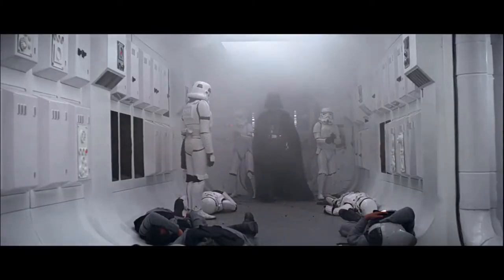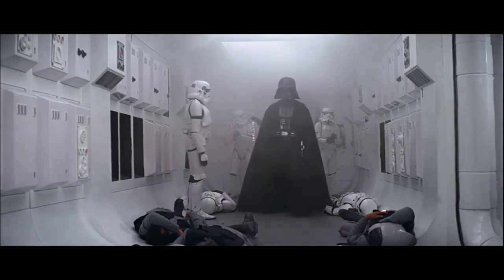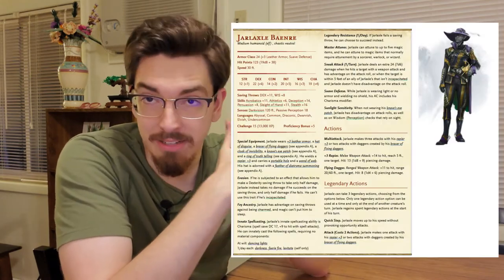5 Mistakes to avoid in Waterdeep: Dragon Heist! | D&D 5e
Don't make the same mistakes I did when running your next D&D campaign!

thealexandrian.net